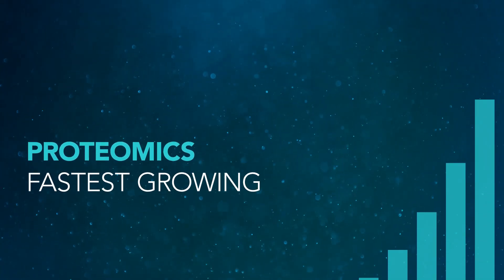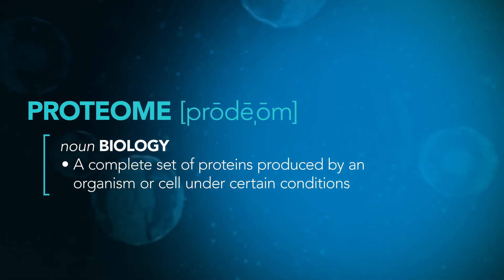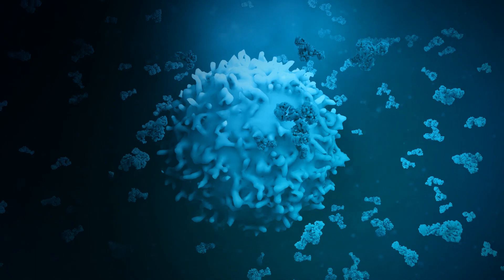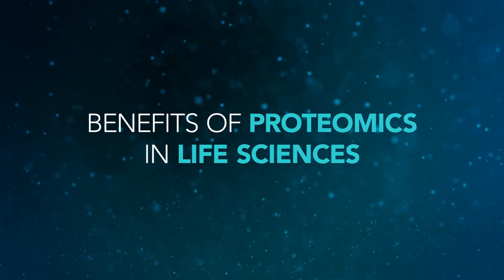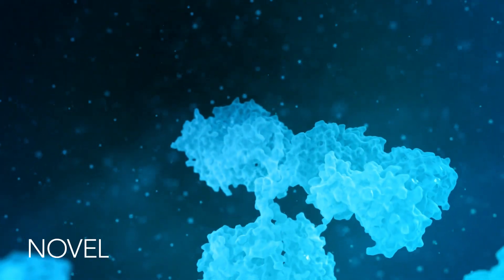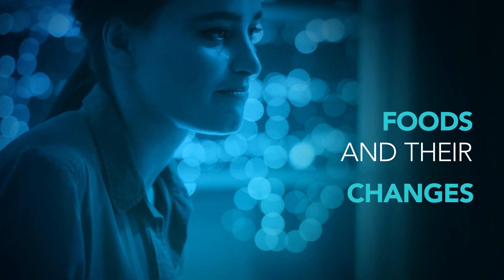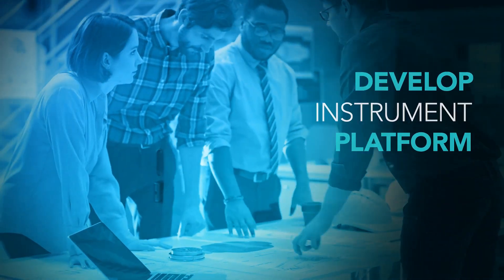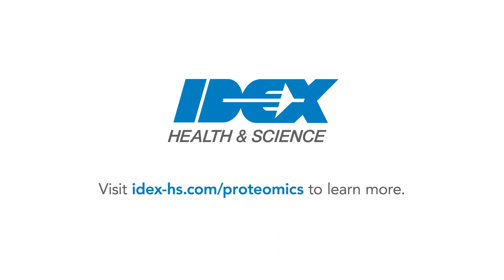Proteomics 101: What is Proteomics?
Proteomics is the fastest-growing sector in Multiomics and is rapidly growing in life sciences applications. But, what is Proteomics, and what are the benefits?